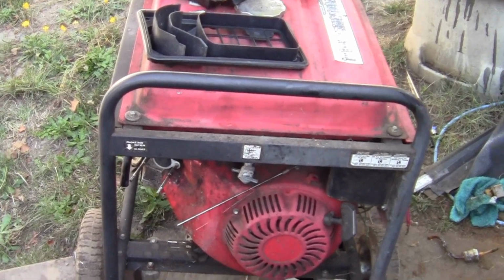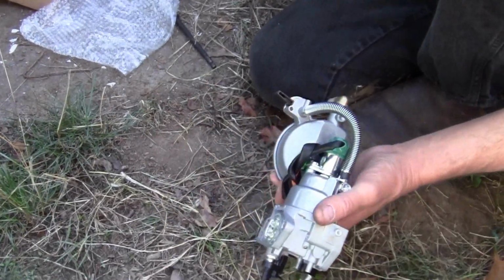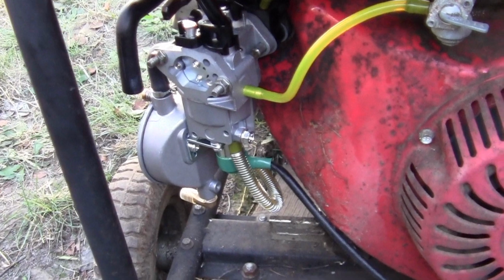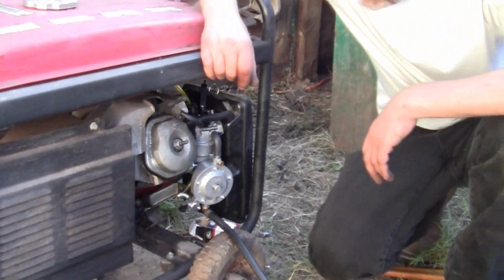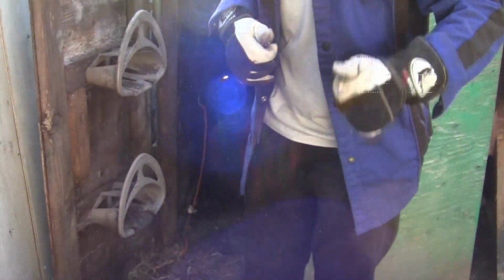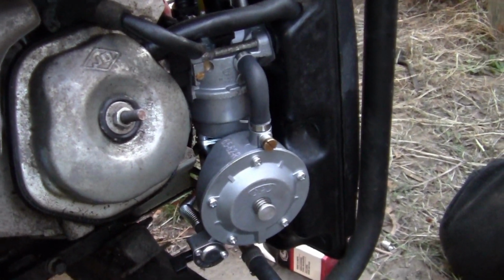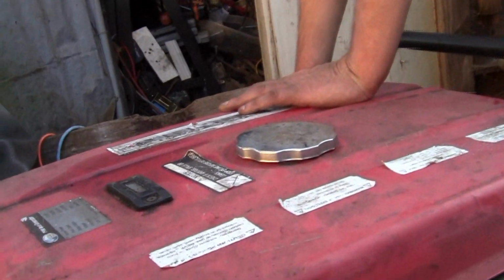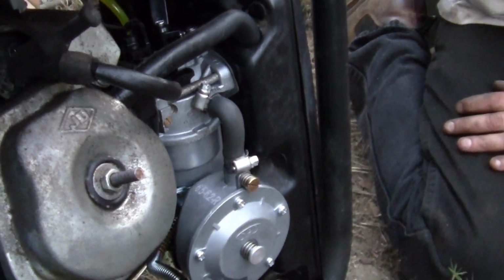GENERATOR DUAL FUEL CARB SWAP & MODIFICATIONS FOR RELIABILITY !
This vid shows some flaws with a dual fuel carb & how to make them run perfect and more reliably. Here is a link to the carb I used !